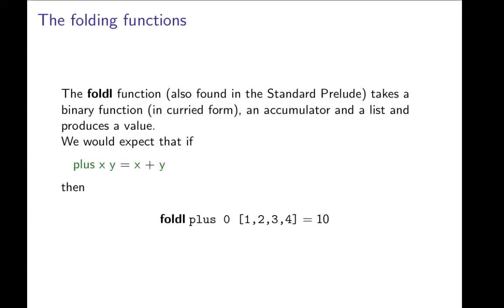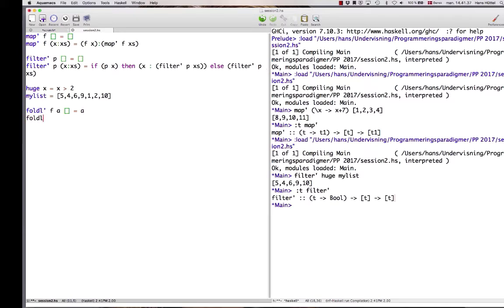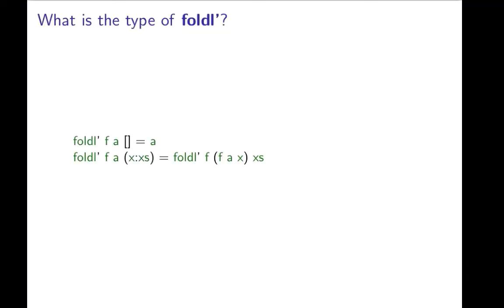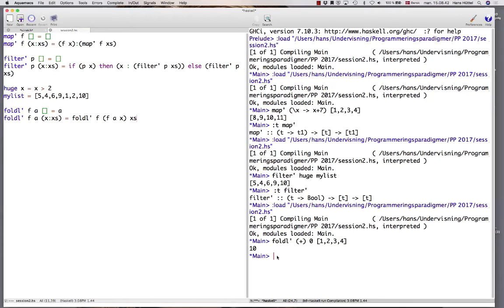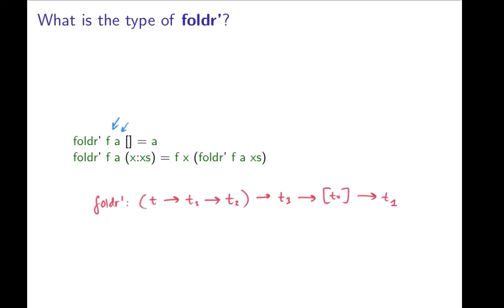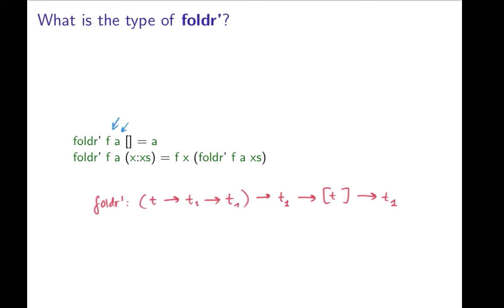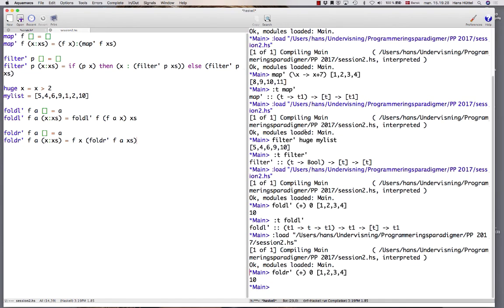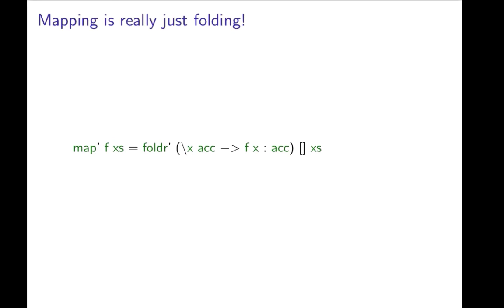Programming Paradigms - Session 2 (Typed functional programming), section 2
The foldl and fold functionals on lists.